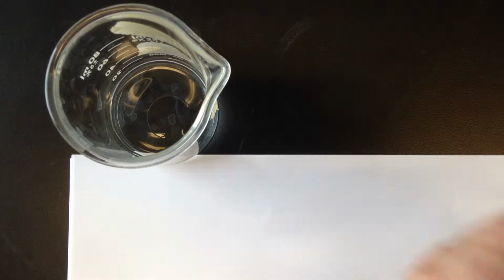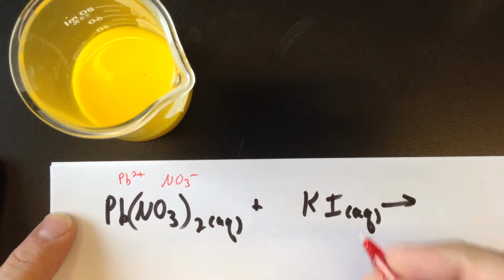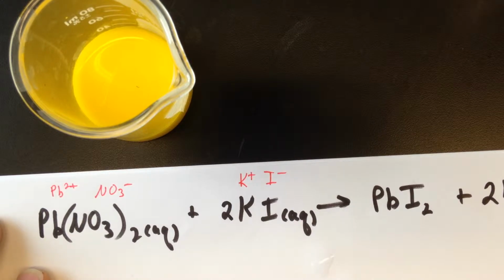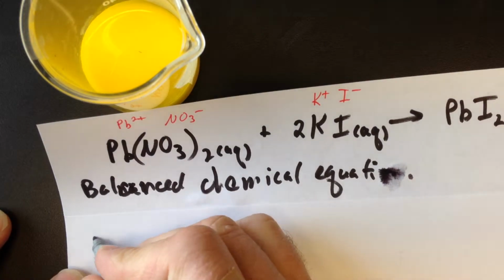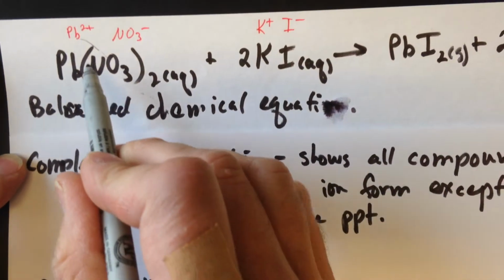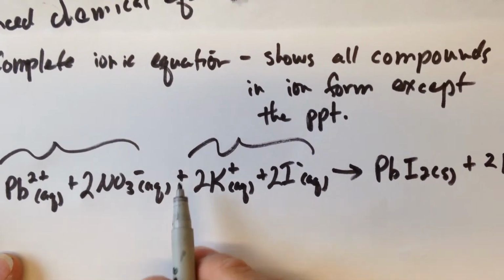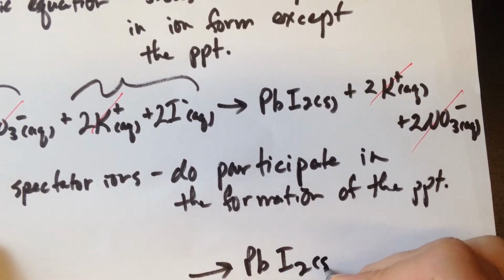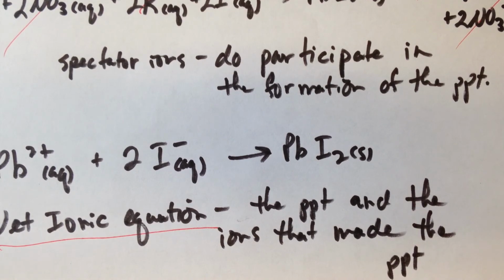Unit II 10 3 Booklet PI